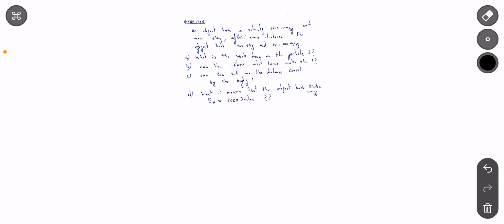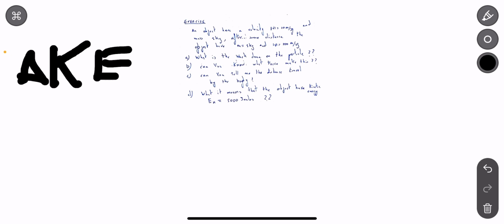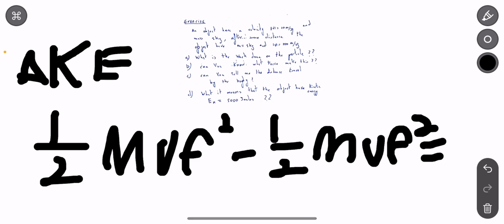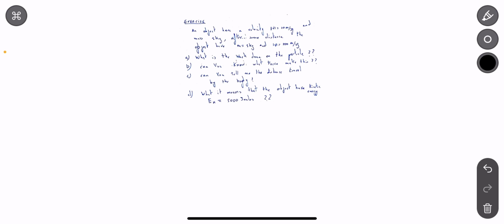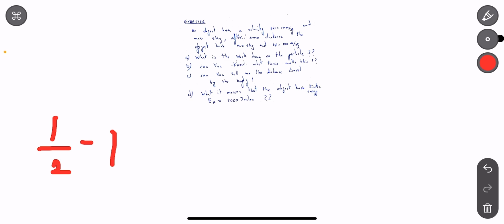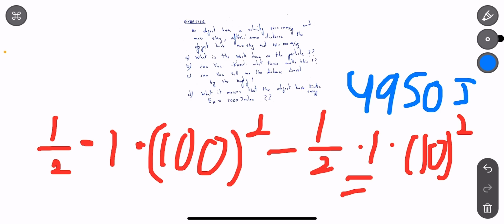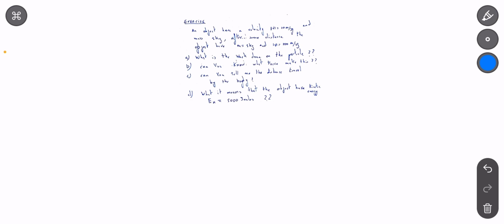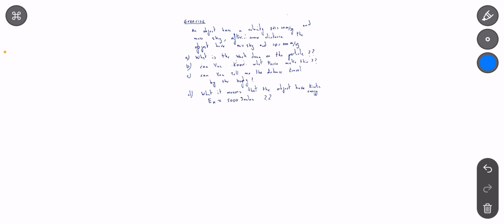TEST 2 PART 1 (WORK AND ENERGY): Q1